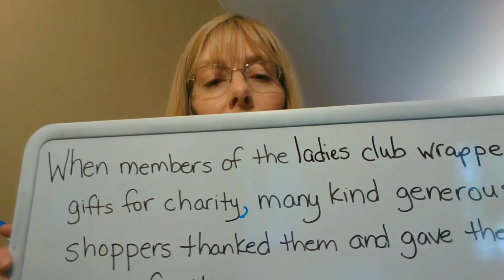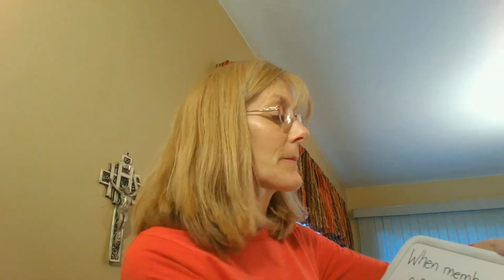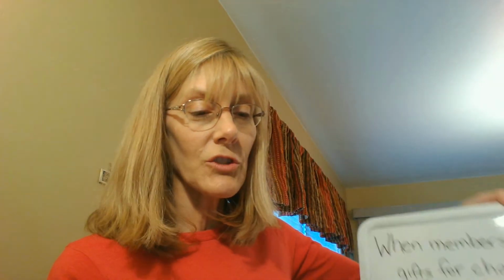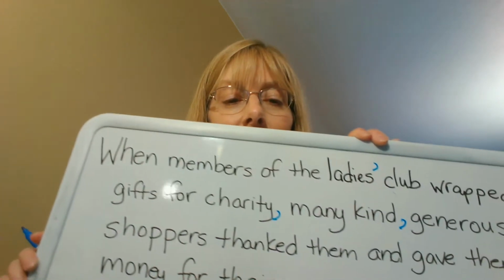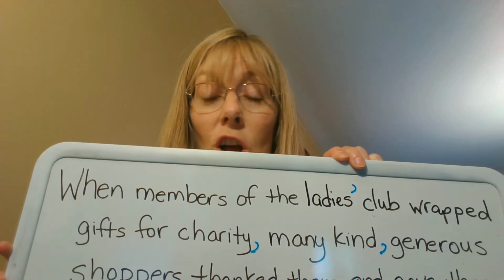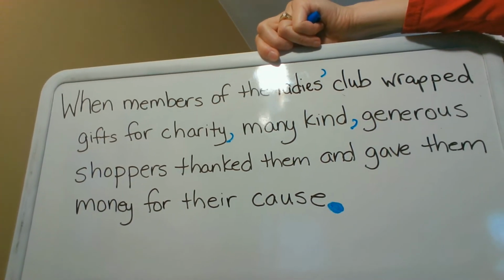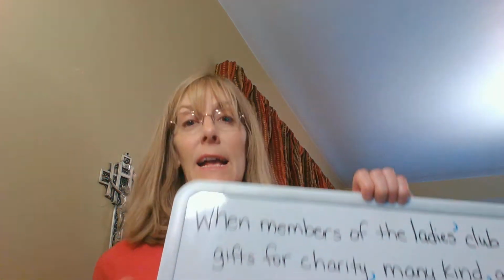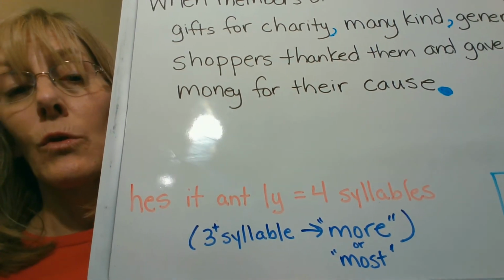Day 51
Watch the video while you complete the worksheet.